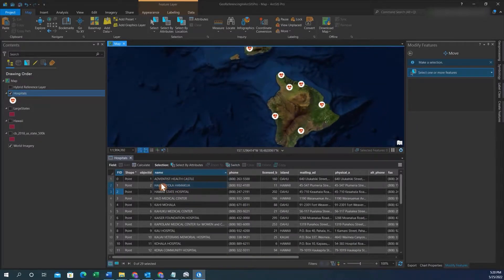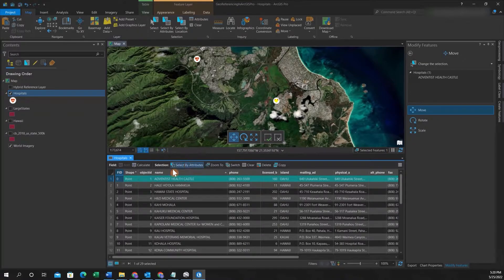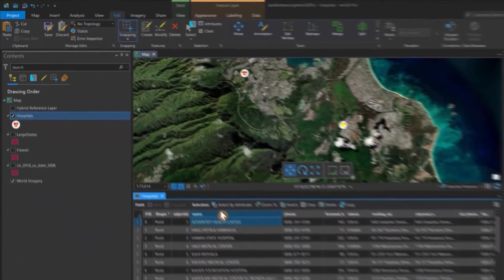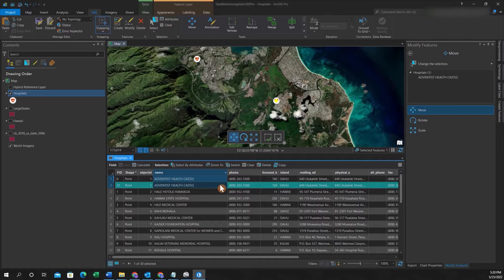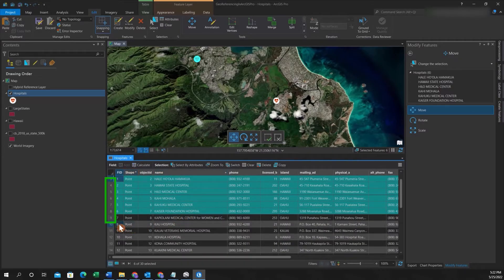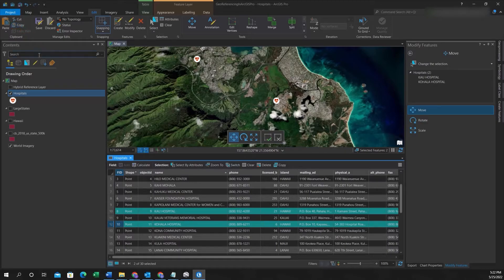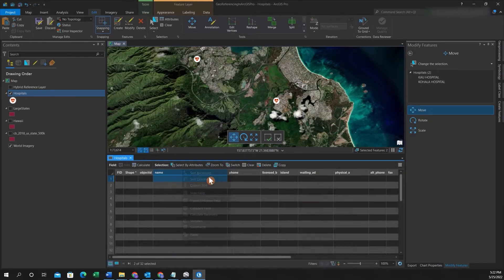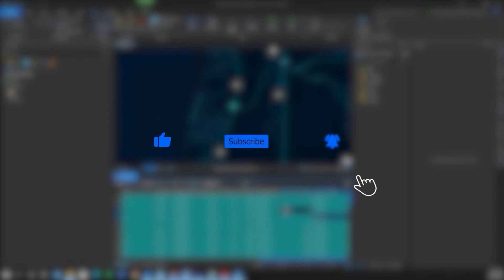Copying and Pasting a Feature in ArcGIS Pro Attribute Table (Creating Duplicates)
This video details using the "Copy and Paste" edit function within the ArcGIS Pro software to create duplicates.

00:00 - Intro
00:12 - Creating Duplicates of a Single Feature
00:40 - Creating Duplicates of Multiple Features
01:12 - Outro